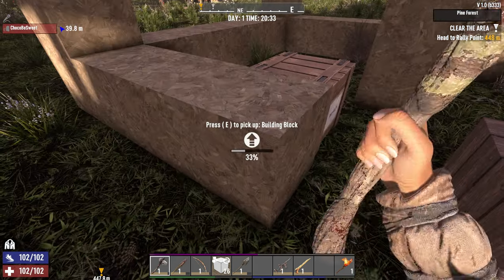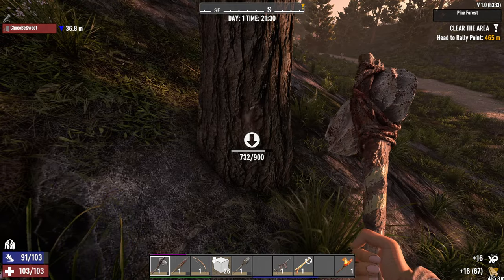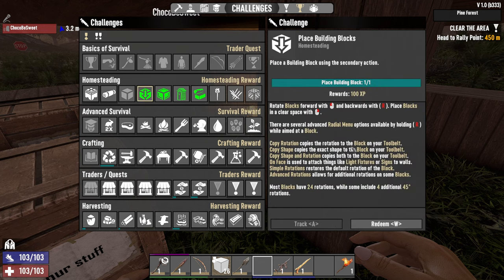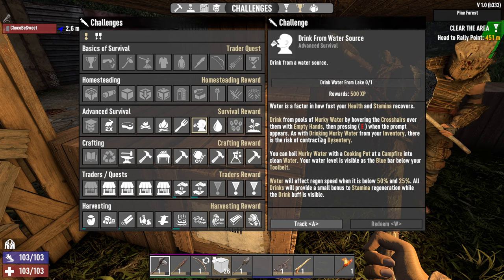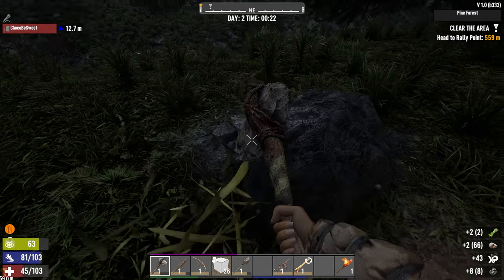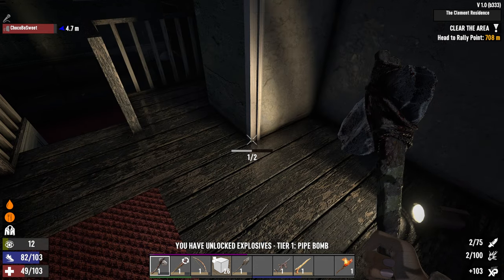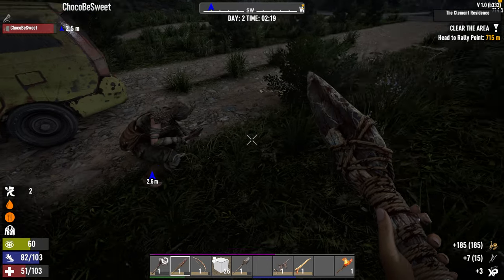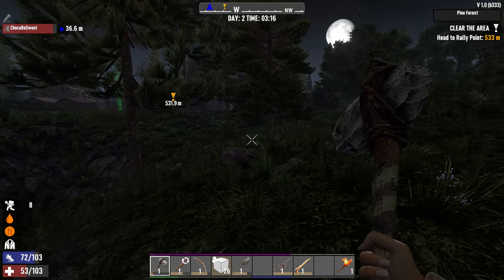7 Days To Die (1.0) w/ChocoBeSweet - Part 3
We're doing another fun collab series with ChocoBeSweet in the newly fully released 1.0 version of 7 Days to Die, finally out of beta! Let's see how far we can get!